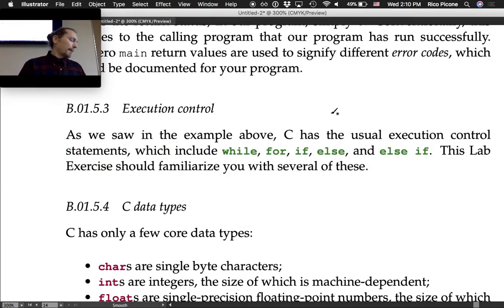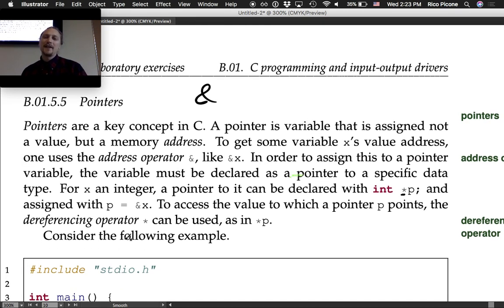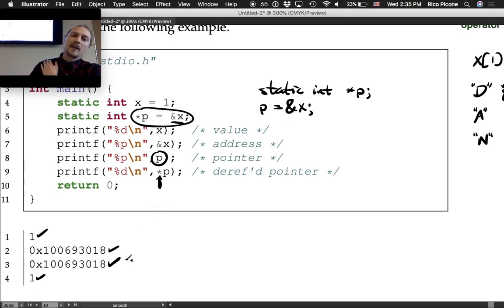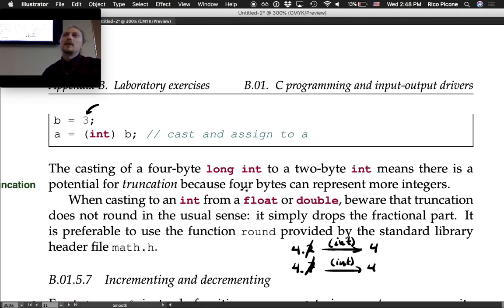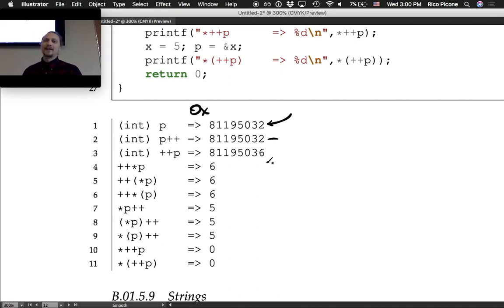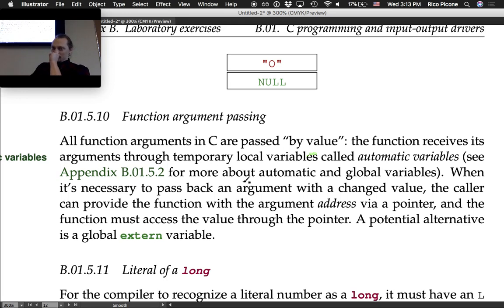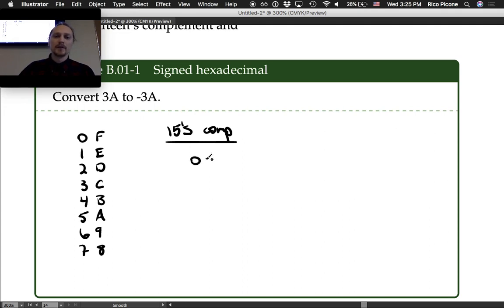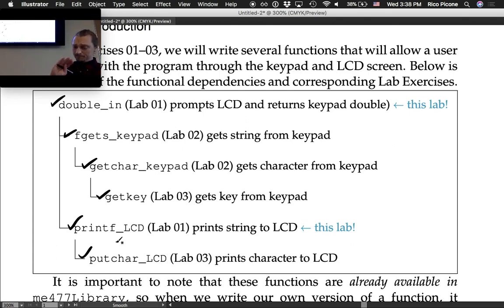Lab 01.4 C and io drivers guidance continued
Lab Exercise 01 guidance, C programming concepts are described, signed hexadecimal, sixteen's complement.